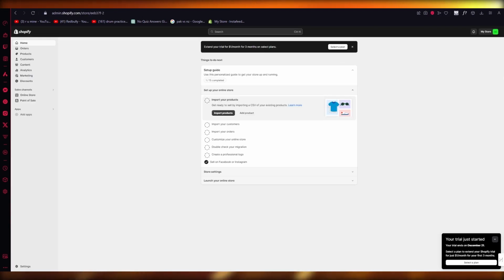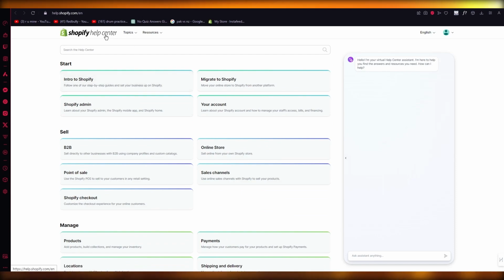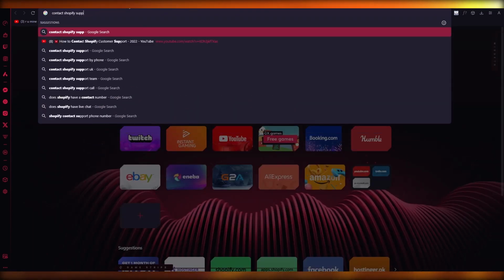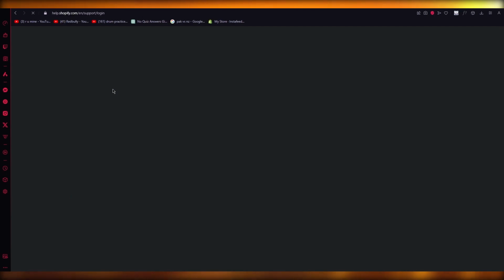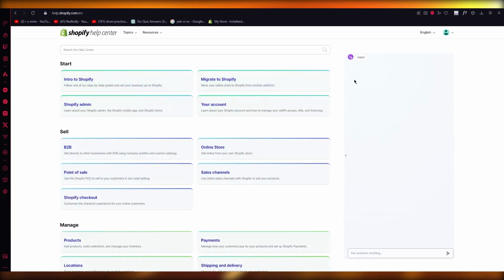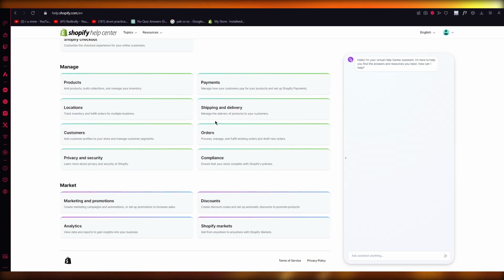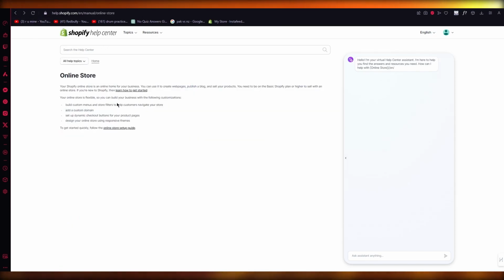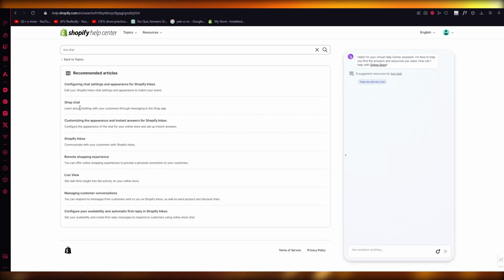How To Contact Shopify Live Customer Service 2024 (Quick Tutorial)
in this video I will show you How To Contact Shopify Live Customer Service. This video will cover everything that you need to know and help you get started with this software.

Kind regards,